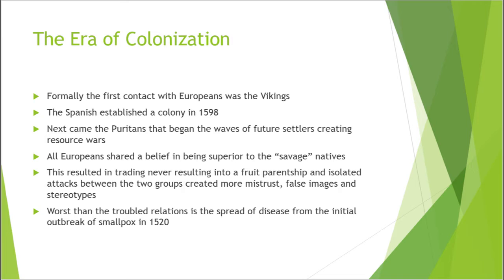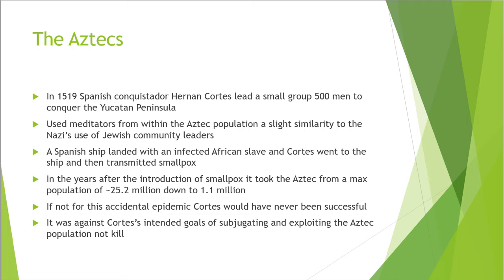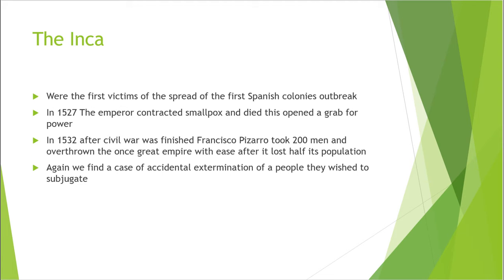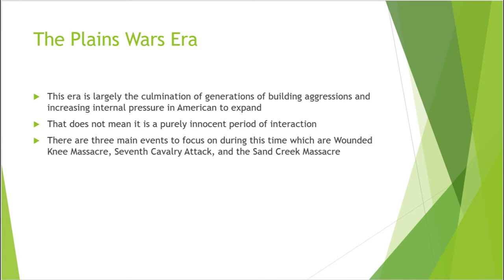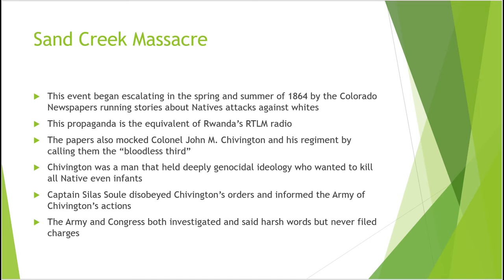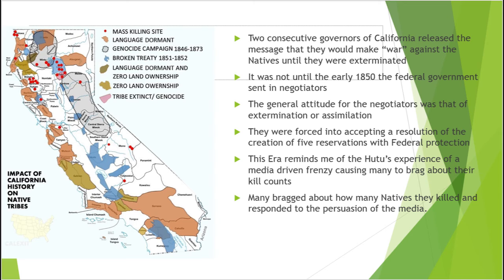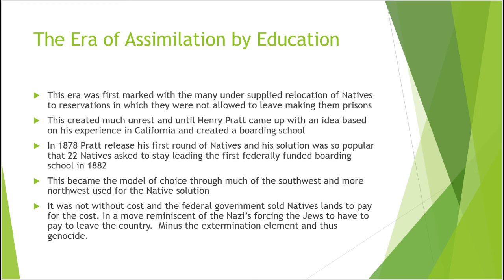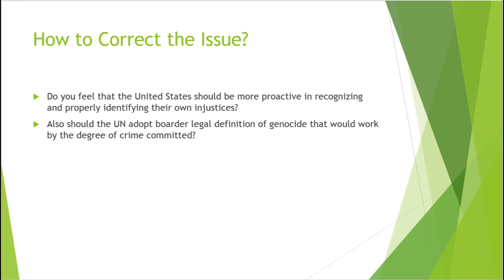The Lessons of the Native American Experience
This is a video discussing whether the Native American's experience genocide, and how do we proceed forwards to stop future events of this nature.